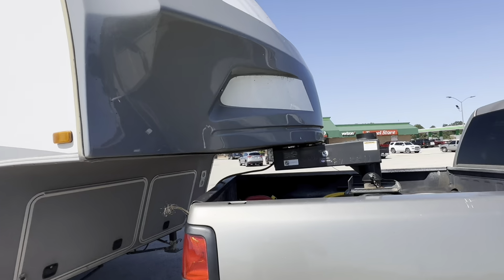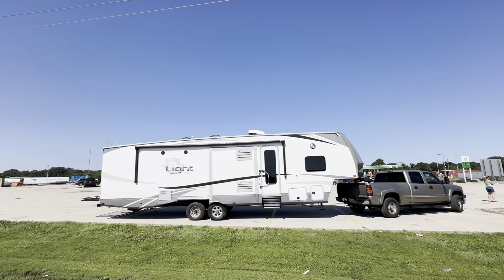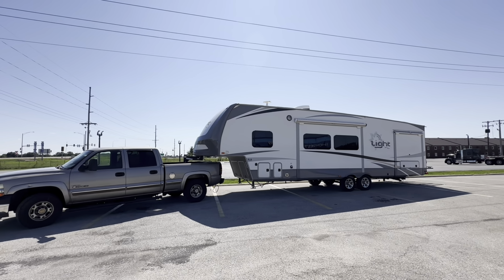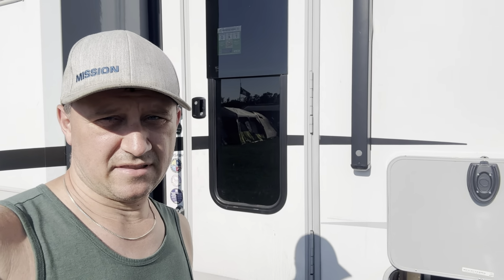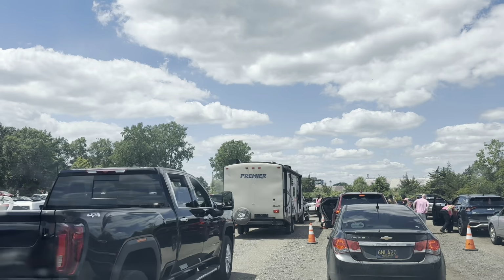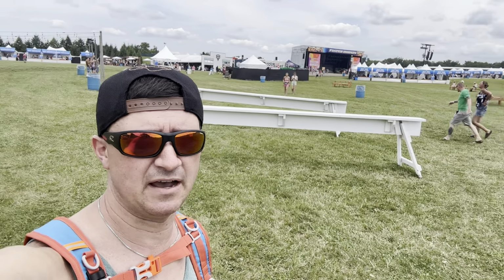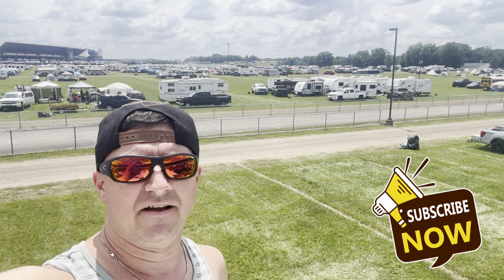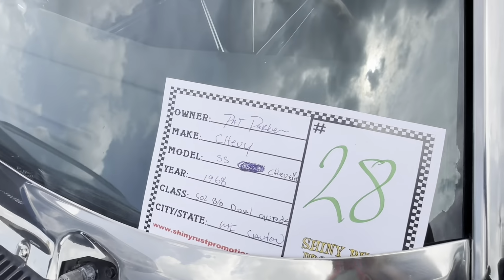1800 miles to see Sadie Bass at FASTER HORSES FESTIVAL. Everything broke but it was worth it!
✨✨✨Social Media  ✨✨✨

We drove 1800 miles round trip to see @SadieBass at the Faster Horses Festival in Michigan and it was a blast! Michigan you guys were great! @SawyerBrownofficial I was waiting for you to sign my book since you said on instagram that you’d sign a book at every show if someone brought one. I’ve been following you for over 3/4 of your career.